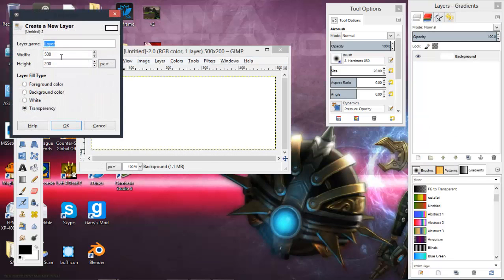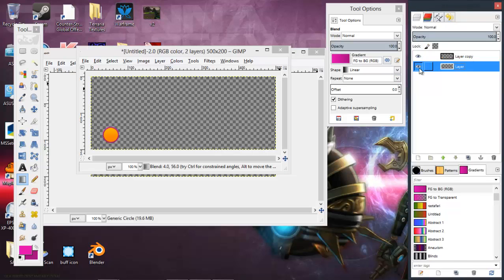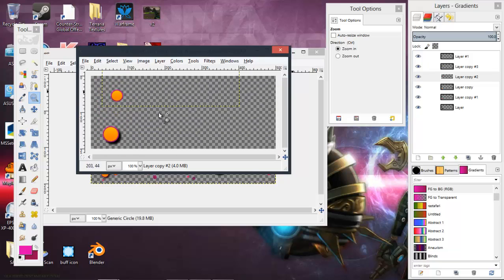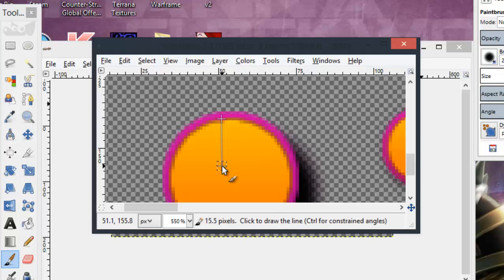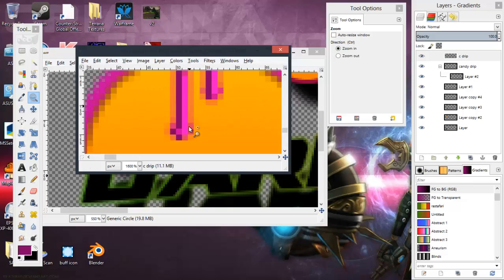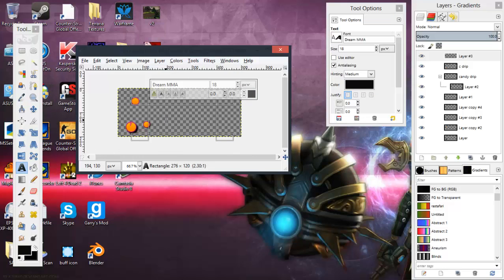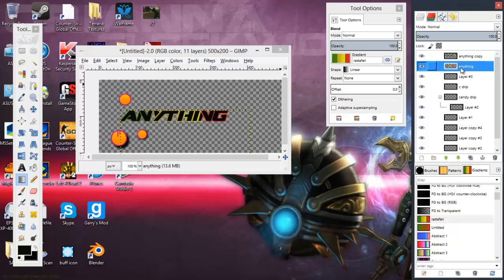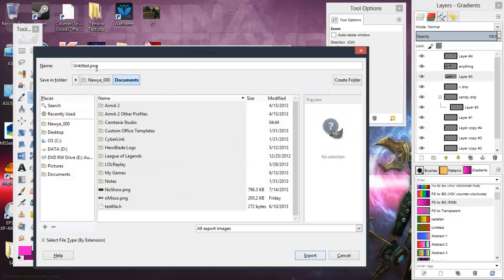Gimp Tutorial - Candy Paint Transparent Background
EASY! tutorial here for beginners at Gimp. Simple  to follow, I made this video especially slow so beginners could catch on easily (so if you want you can skip parts).

is the only place you may need to go if you want the font that was used.